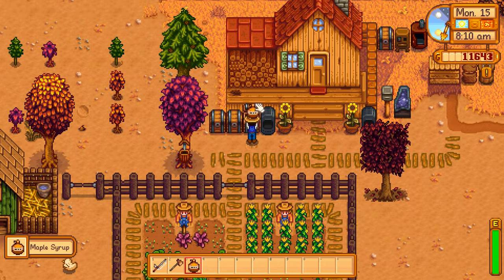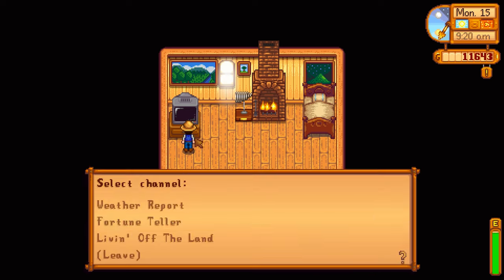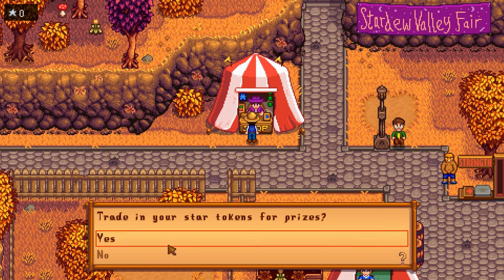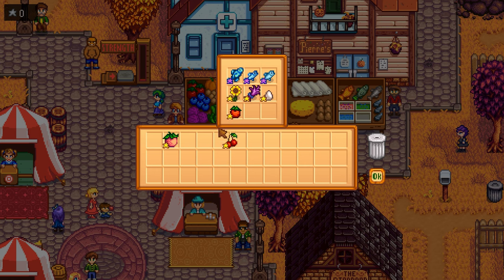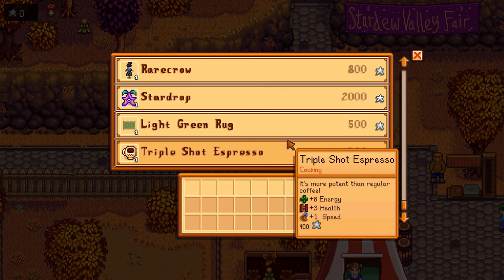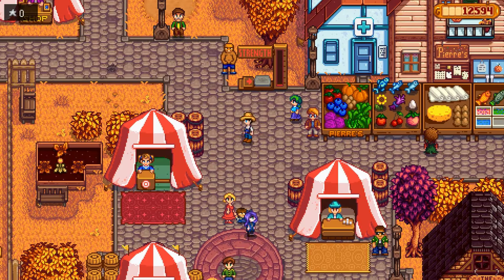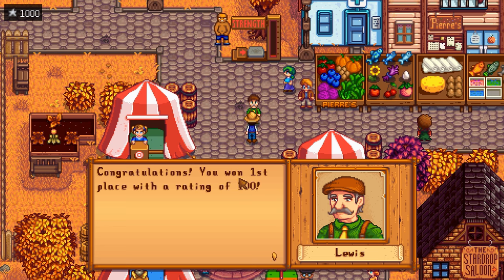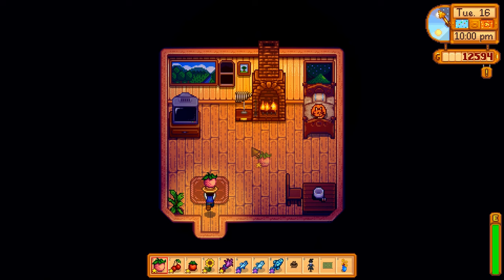Great Quality | Starworld Farm | Se1 Ep19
Welcome back to another Stardew Valley let's play! Today, we participated in a fun event where we earned some tickets by fishing for gold coins. With those tickets, we got a few exciting items from the ticket shop. And to top it all off, we won first place in the event! It was a great day filled with prizes and rewards!

💬 SERIES
► Season: 1
► Episode: 19

📌 CHAPTERS
0:00 - Introduction
0:10 - Finding the Golden Egg
3:07 - The Head of Bones Mystery
5:27 - The Big Event
8:26 - Event Fishing Challenge
10:43 - We Won the Event!
13:43 - Rock Train Arrives
16:27 - Quick Recap of the Day
17:35 - What to Watch Next